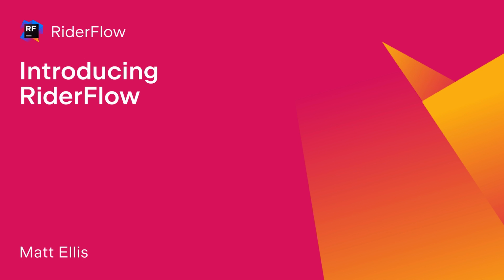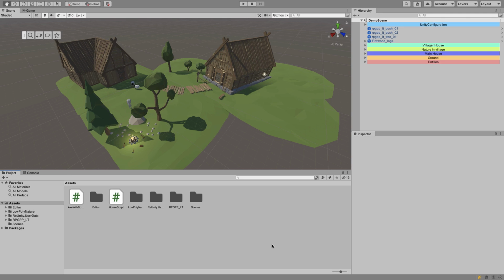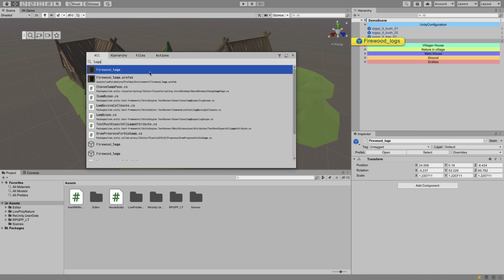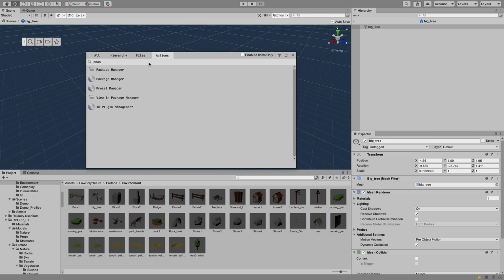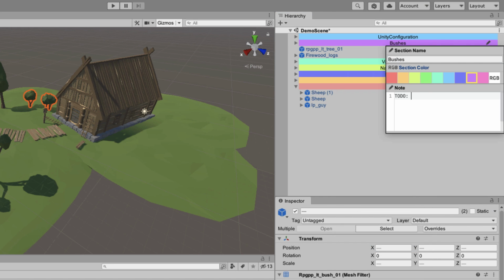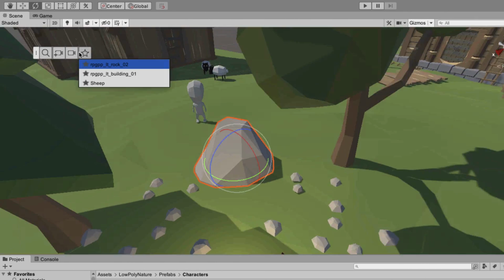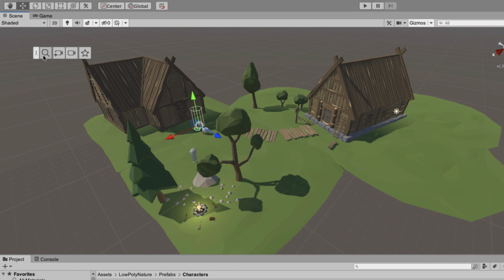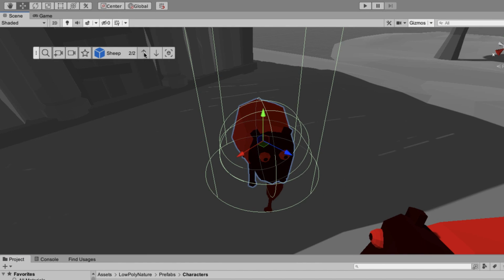Introducing RiderFlow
RiderFlow for Unity
Scenery tool to build and manage your 3D space

RiderFlow is a free plugin for the Unity Editor that helps you gain a deeper understanding of scenes. It provides you with the tools you need to instantly navigate and search through the scenes, understand the connections between scene elements, and manage a scene effectively. Prototyping has never been so quick and easy in Unity!